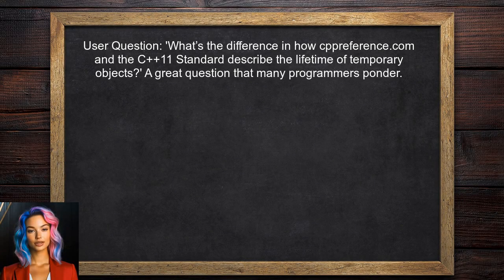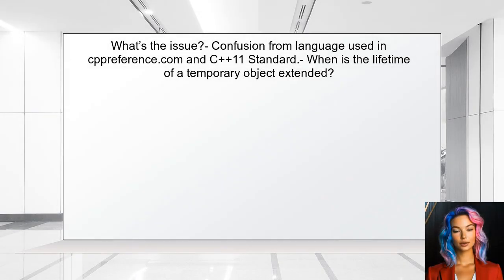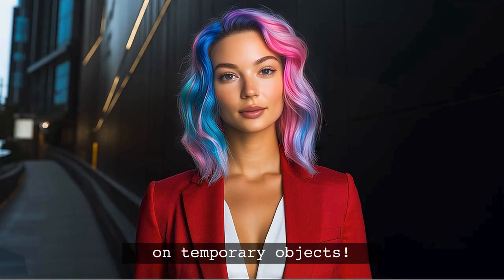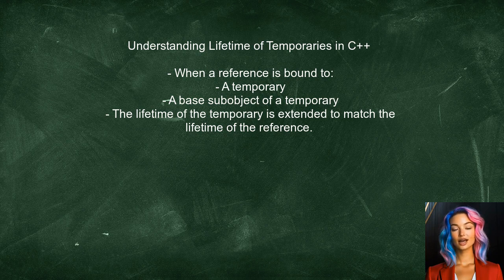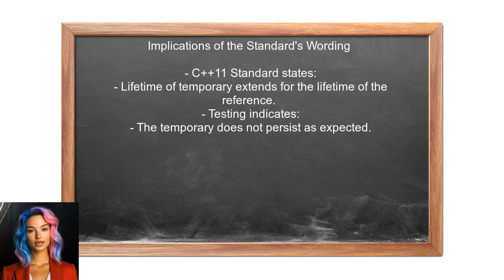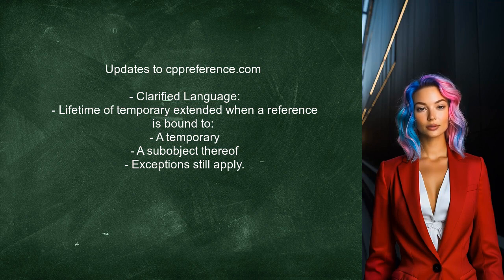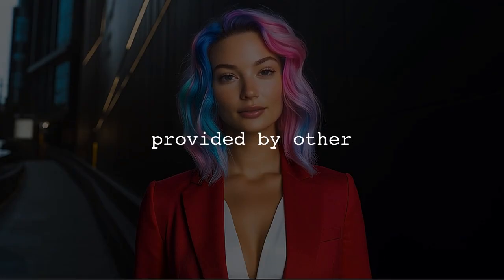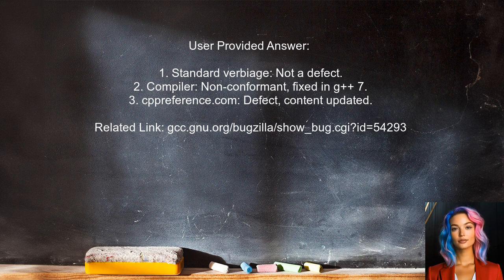Extending Temporary Object Lifespan: Reference Subobjects in Programming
In this video, we delve into the concept of extending the lifespan of temporary objects in programming by utilizing reference subobjects. Temporary objects can often lead to unexpected behavior and performance issues if not managed properly. Join us as we explore practical strategies and techniques to effectively reference and maintain these objects, ensuring your code remains efficient and reliable. Whether you're a seasoned developer or just starting out, this discussion will enhance your understanding of object management in programming.

Today's Topic: Extending Temporary Object Lifespan: Reference Subobjects in Programming

Related to: extendingtemporaryobjectlifespan, referencesubobjects, programming, objectlifespan, temporaryobjects, programmingconcepts, referencetypes, memorymanagement, codingtechniques, softwaredevelopment, object-orientedprogramming,